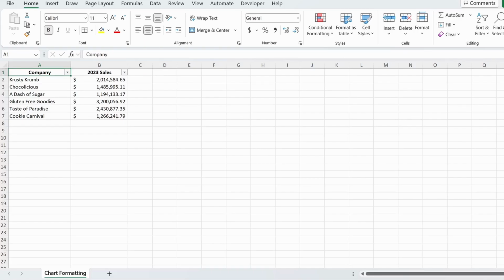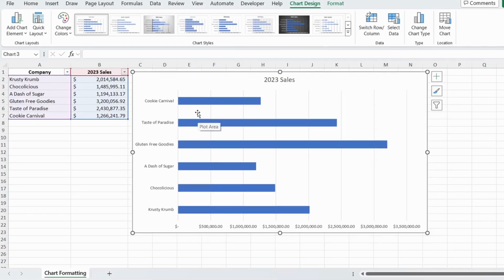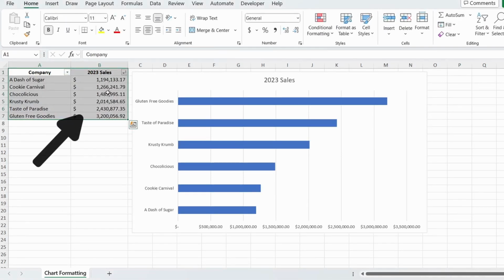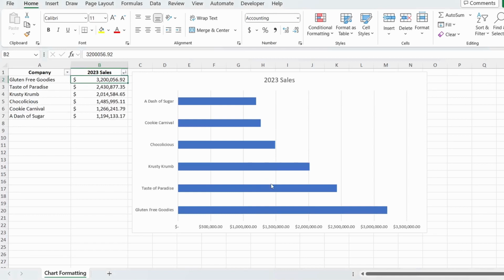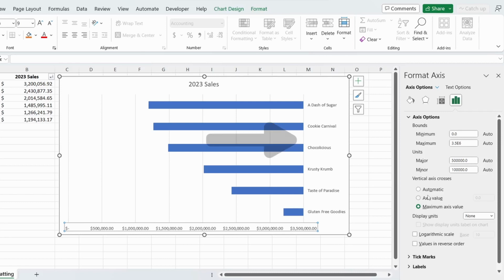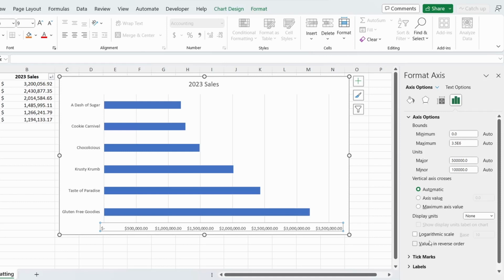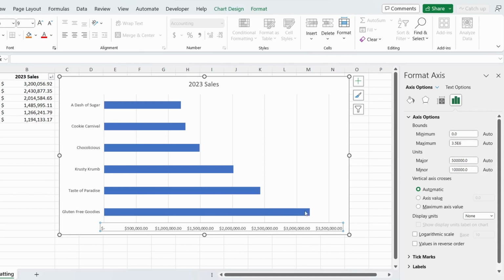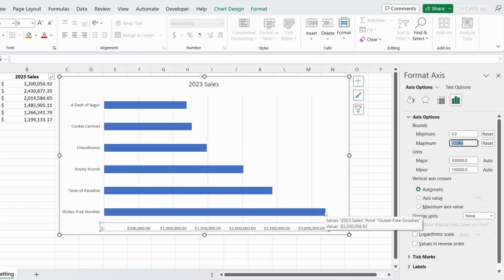Make an Excel Chart Go from Lower to Highest Values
00:00 Here's the problem
00:28 Create our chart and use column sort
01:22 Using the Chart Format Axis options
02:22 Setting the axis bounds
02:59 You got this!